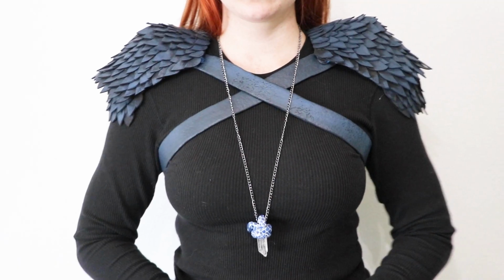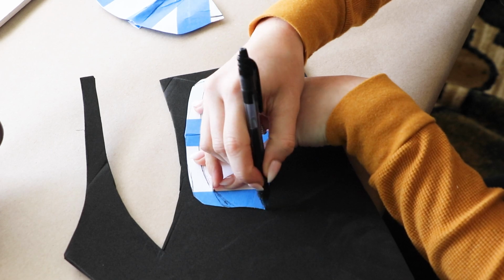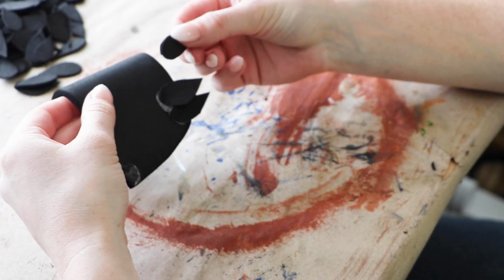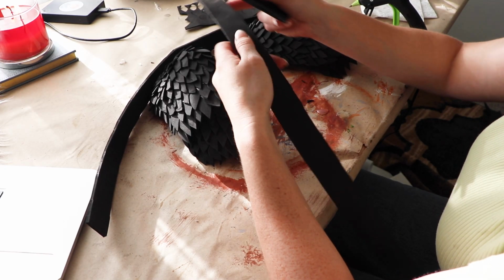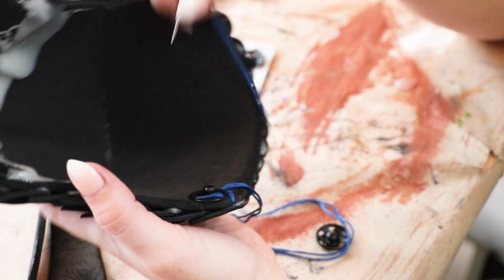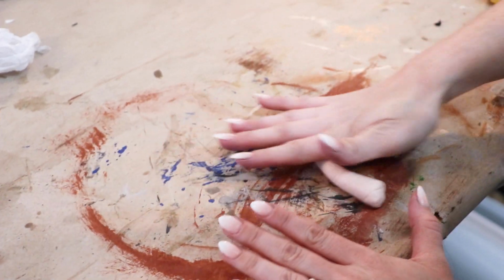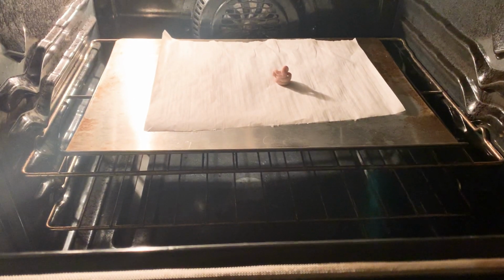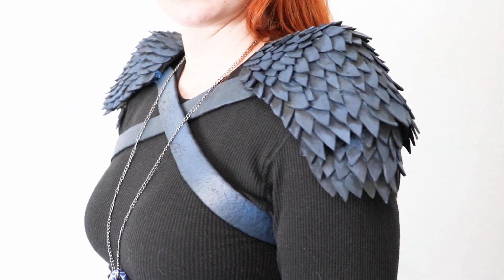Making Fantasy Shoulder Armor for my new rogue character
The Cosplay Handbook is available NOW!

Show me what you're making

Tools/Materials/Products I use

Huayy velcro

Olfa knives

Knife sharpener

Wig cap

Exacto knife

Exacto blades

googly eyes

Super glue

Zip Kicker

Chip brushes

Sharpies: (silver) (black)

Rotating sander

Industrial velcro

Measuring tape

Vallejo acrylic paint set

Brown Paper roll

Self healing cutting mat

Sand Paper

Band saw

1 2 3 blocks

Vallejo weathering set

Vallejo game colors leather and metal set

8 oz squeeze bottle

5 lbs of hot glue sticks